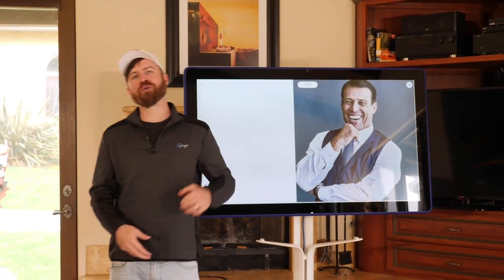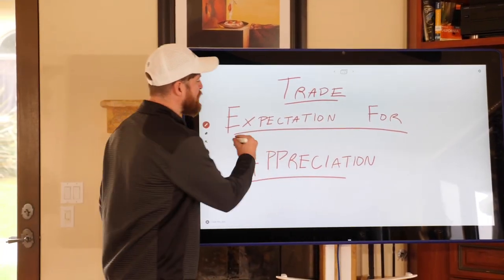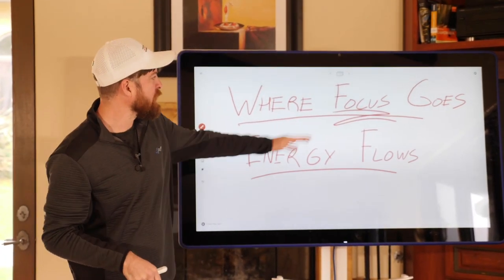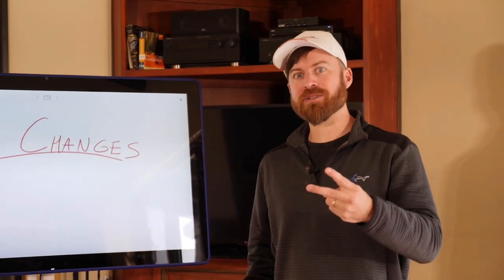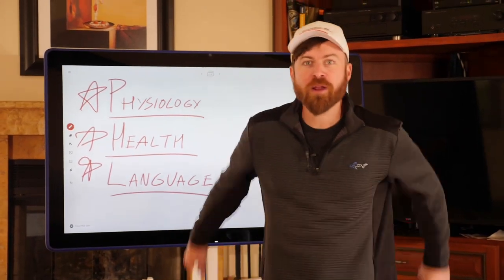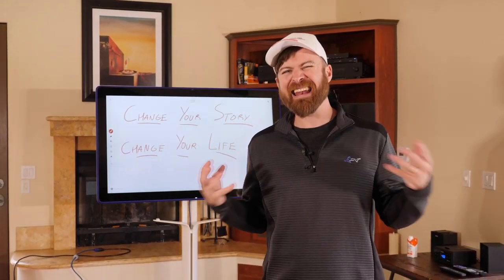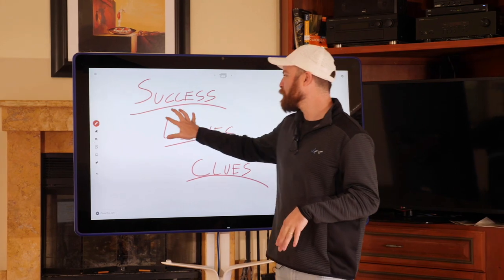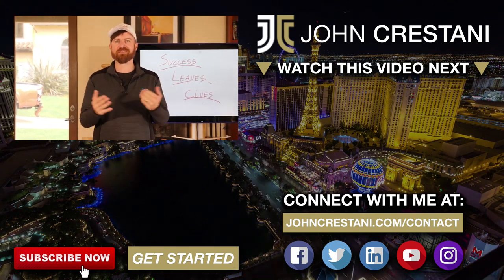Tony Robbins (7 Lessons I Learned From His Seminar)